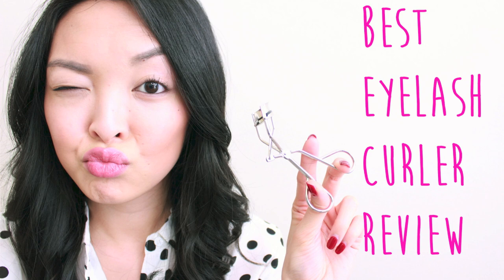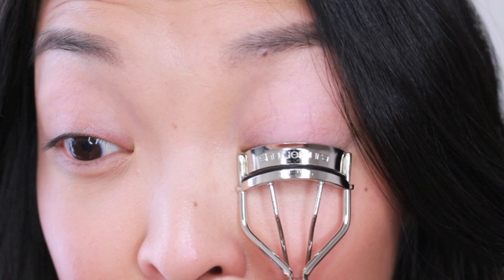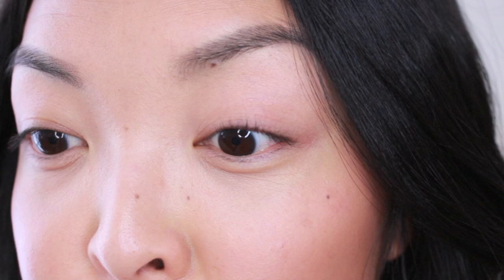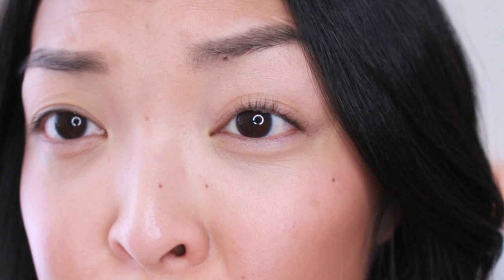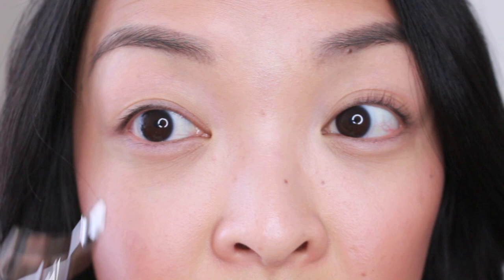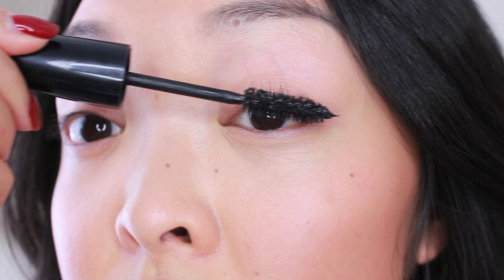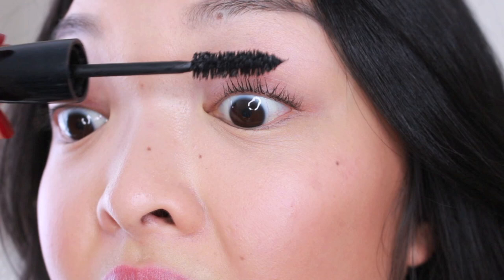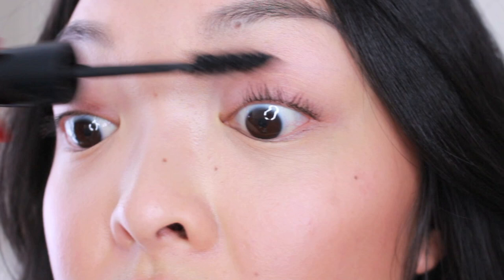Best Eyelash Curler Review (Short Eyelashes)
A beauty product review video on the best eyelash curler I've ever used! I heard so many great reviews on this Shu Uemura Eyelash Curler I had to get it.  See how my before and after looked with the Shu Uemura Eyelash Curler! This is my new all time favourite eyelash curler now! Hope you guys enjoy the video! xo Jen

Makeup

- Alba Botanica All Natural + Oil Free Facial Moisturizer ♥AMAZING ♥

- NARS Pure Tinted Radiant Moisturizer in ALASKA ♥MY ALL TIME FAV♥

- NYX Matte Powder in Soft Beige

- Too Faced Matte Bronzer in Chocolate Soleil  ♥A MUST HAVE♥

- L'oreal Extra Volume Collagen Blackest Black Mascara

WHAT I'M WEARING IN THIS VIDEO:

Clothes + Accessories

Polka Dot Blouse
- Joe Fresh

I Could Be the One (Avicii vs Nicky Romero)